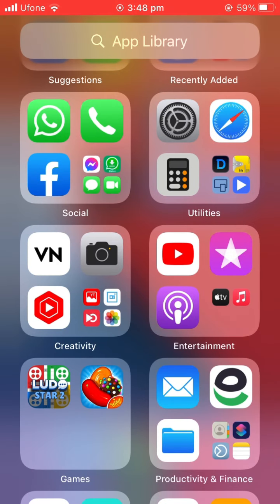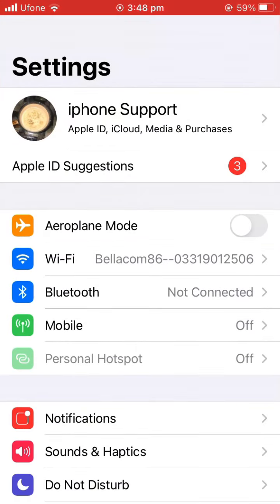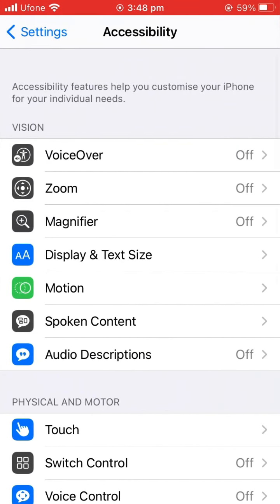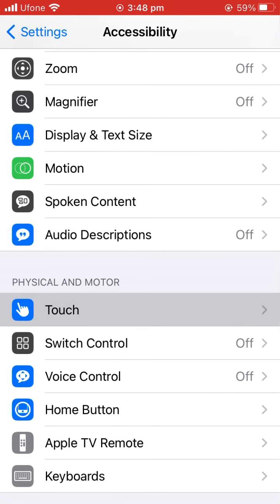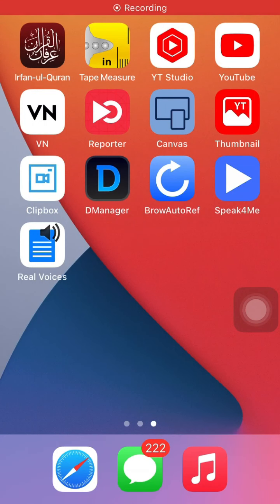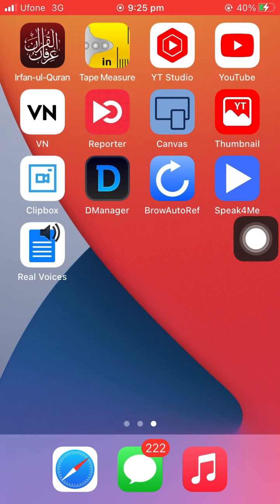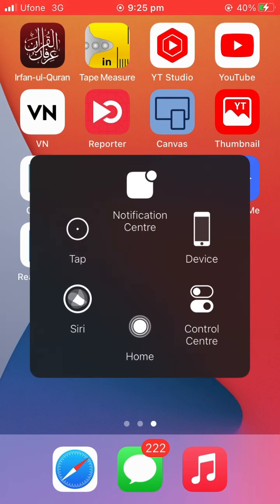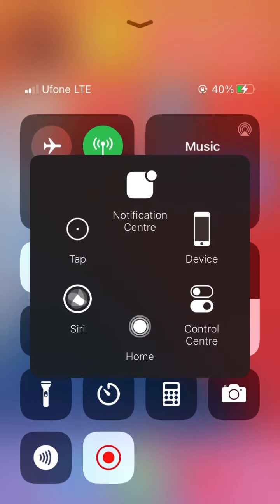How to use assistive touch on iPhone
Hi,
This is my first video on YouTube channel in this video i am going to show you how to use assistive touch on your iPhone if you think this video is helpful for you then please like subscribe and share my channel.